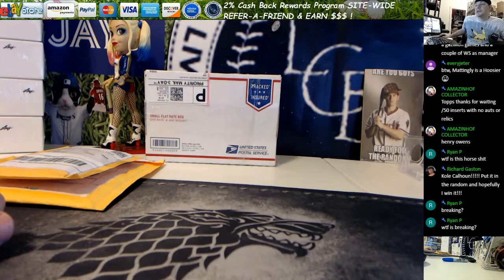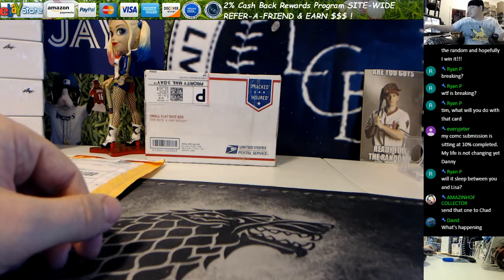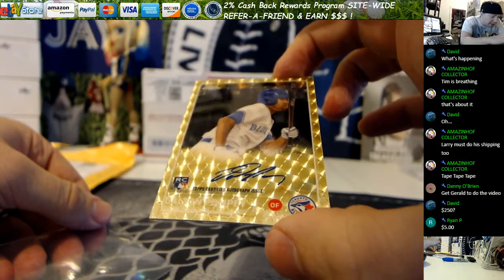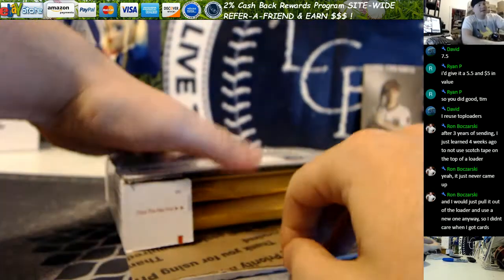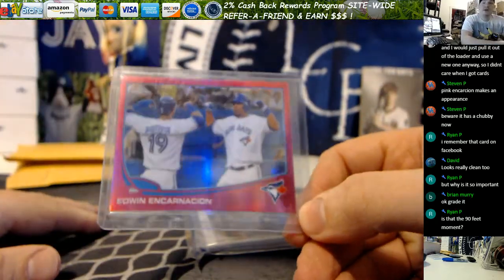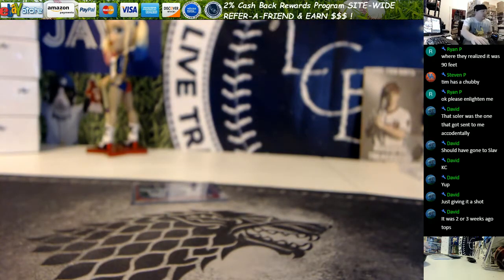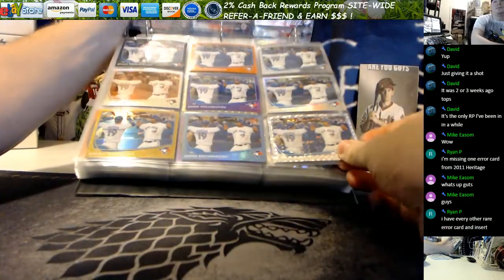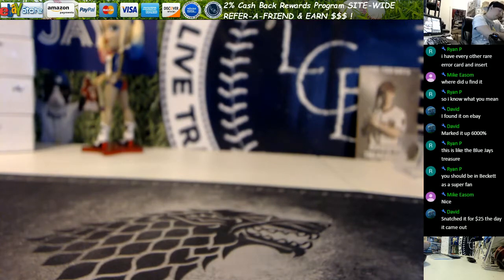2017 LCB Mailday Reveal Video Edwin Pink ! Pompey Superfractor !